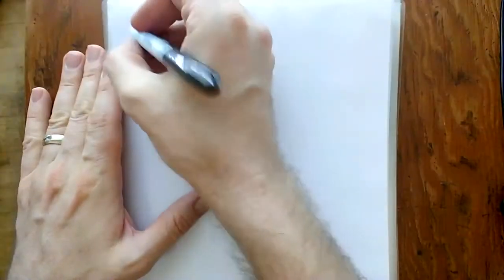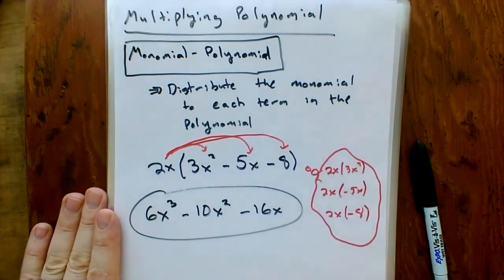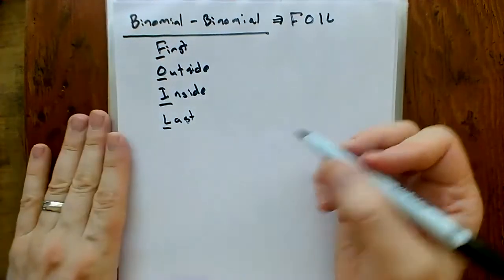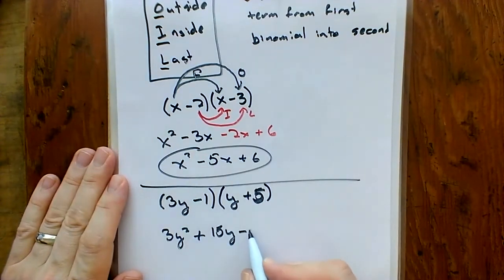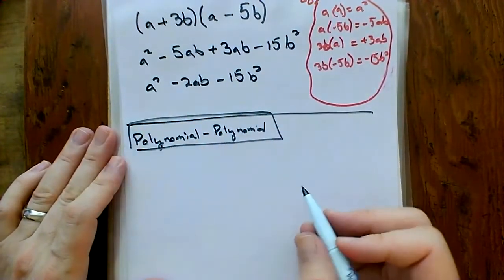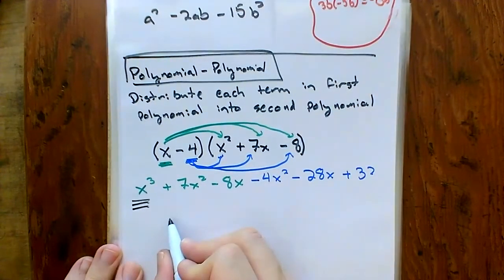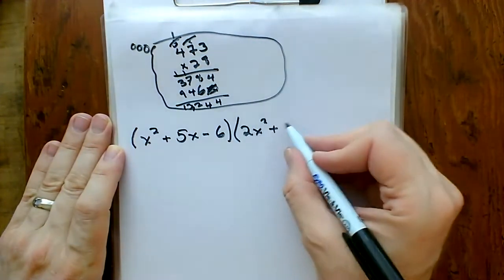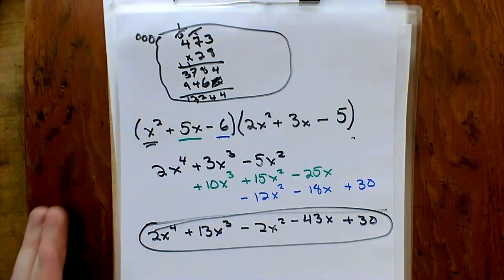Multiplying Polynomials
When multiplying a polynomial, the key thing to consider is distribution.

Every term in the first polynomial will multiply each term in the second polynomial.  When done multiplying, we must combine like terms.